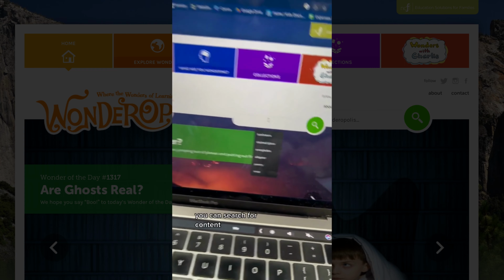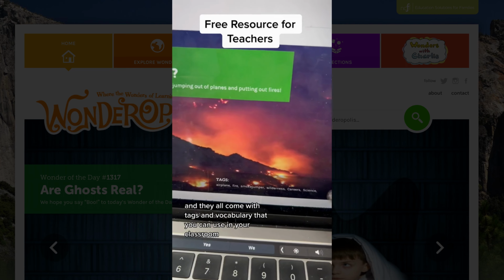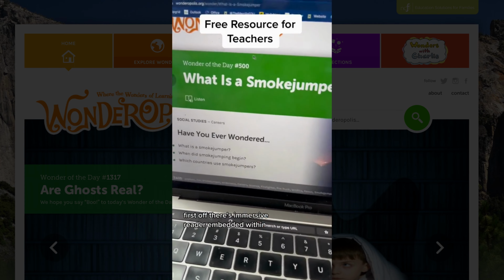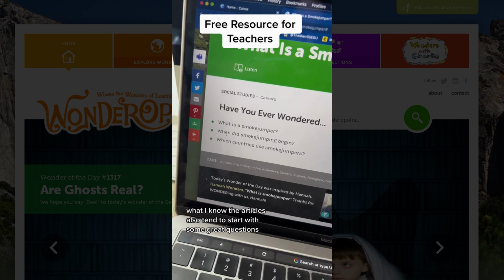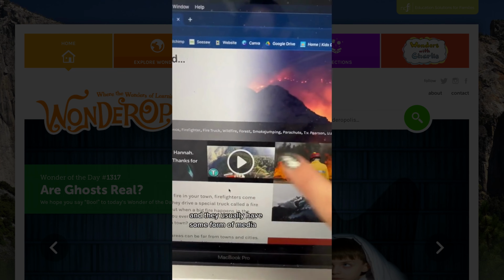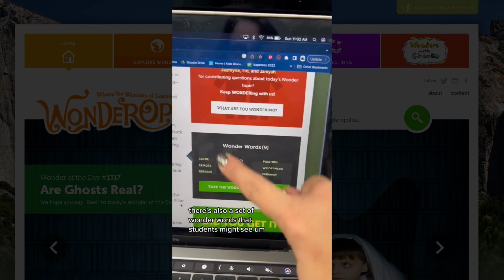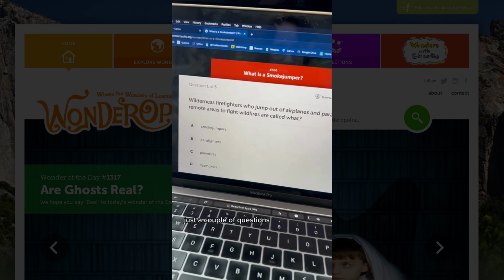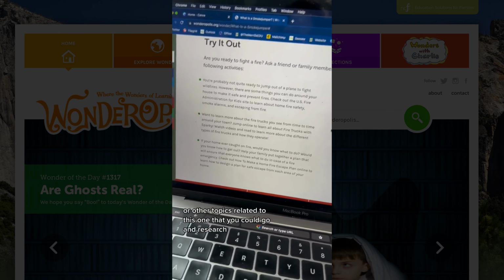Using Wonderopolis for Research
​ @TheMerrillsEDU  share how to use one our our favorite sites: @WonderopolisWonders, for research!